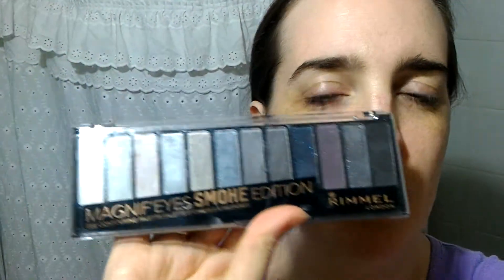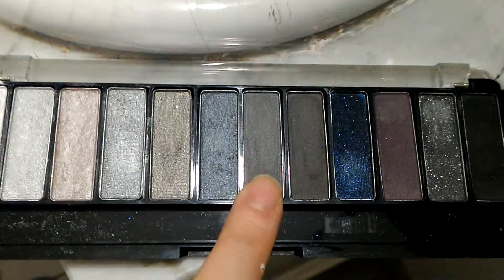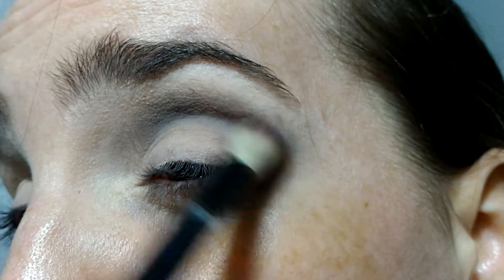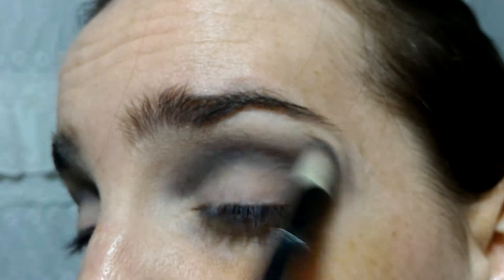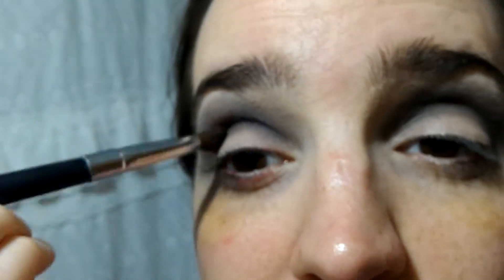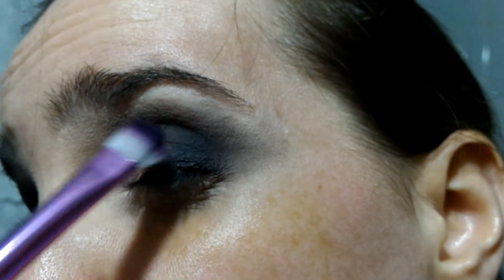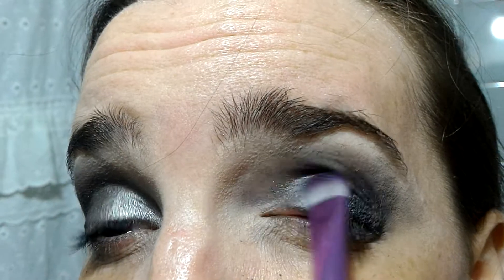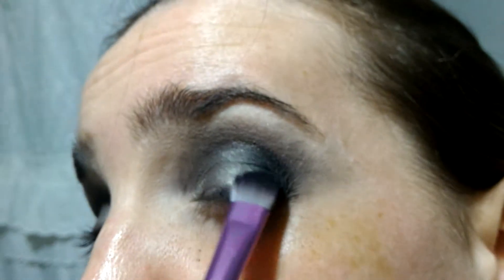Magnif'eyes Smoke Edition - Eyelook #1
This eyeshadow palette is ideal for going out! Smokey eyes, here we go!
Shades used: #1, #5, #7, #8, #12.

I mentioned:
Revlon ColorStay Black eyeliner.
L'Oréal Butterfly Intenza Mascara.
Rimmel Exaggerate lip liner in Adiction.
Revlon Ultimate Suede in Private Viewing.

Foundation:
Rimmel Match Perfection in Ivory (I wish I could have a lighter shade).

Camera used: ASUS ZenFone 2 rear.